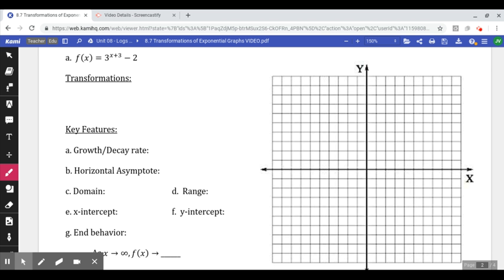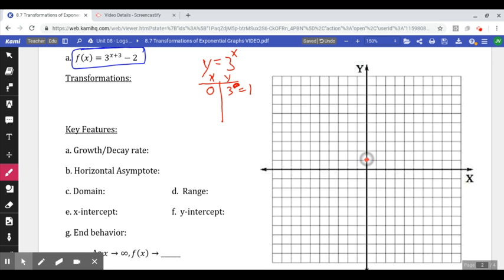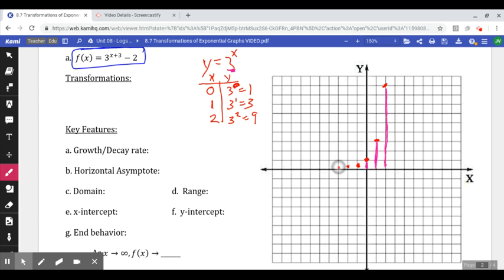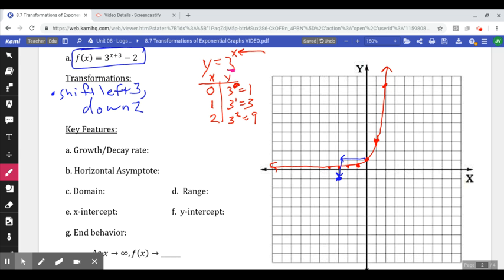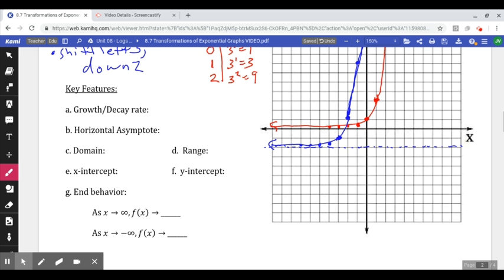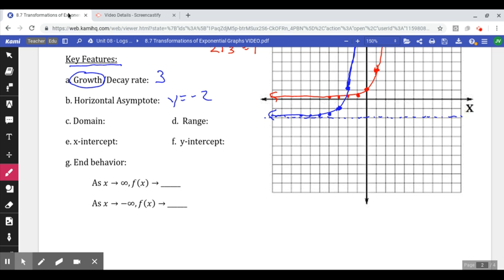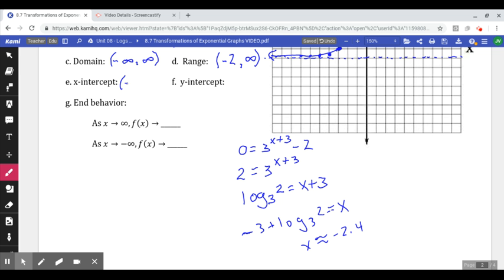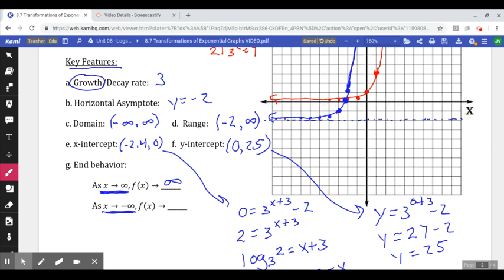9.7 Example 2a - IM3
9.7 Example 2a - IM3